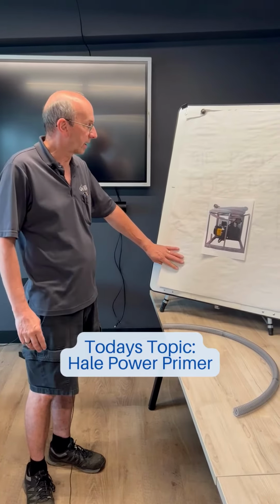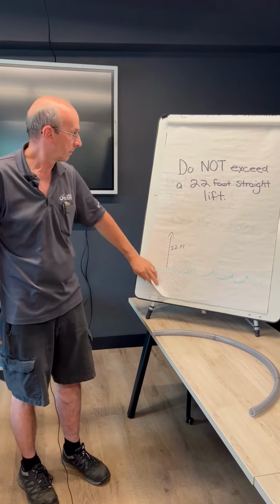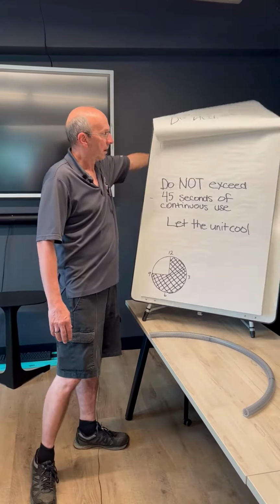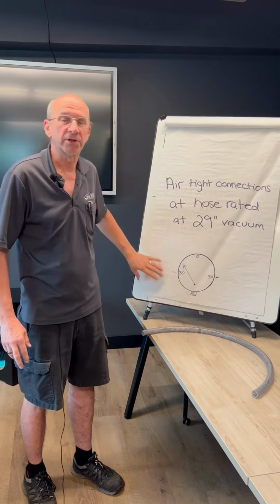Today Dave shares his wisdom on the Hale Power Primer. Tune in to learn all the tips & tricks!